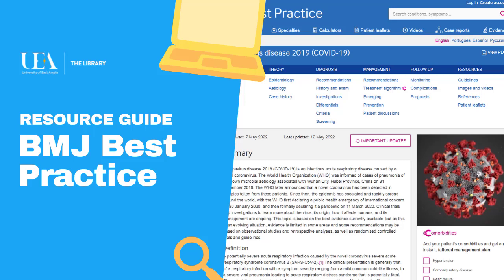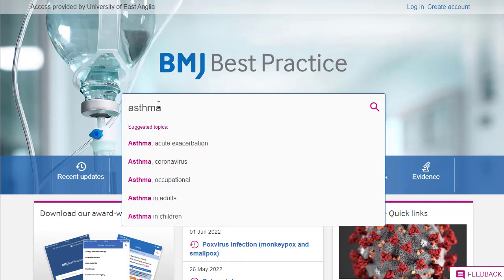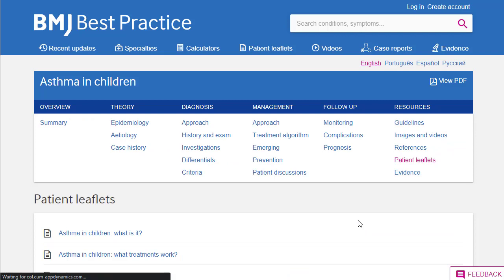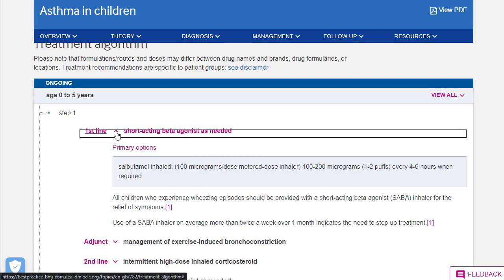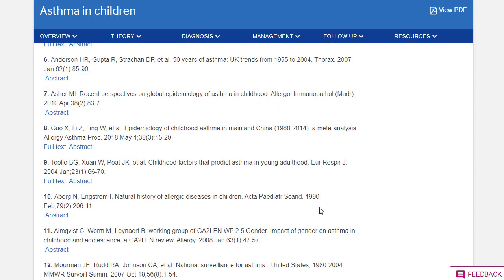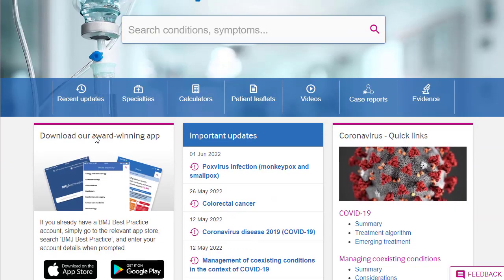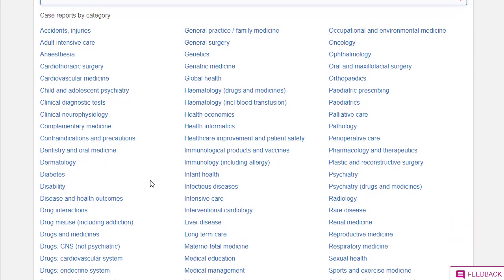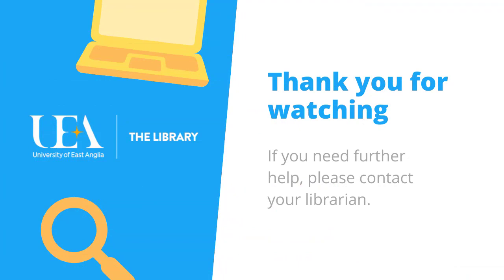BMJ Best Practice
A basic overview to using BMJ Best Practice